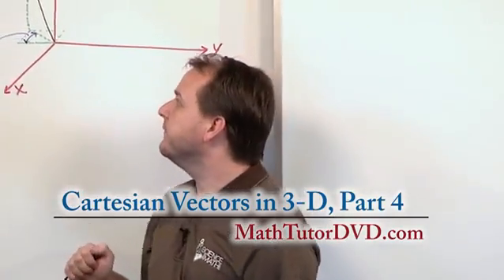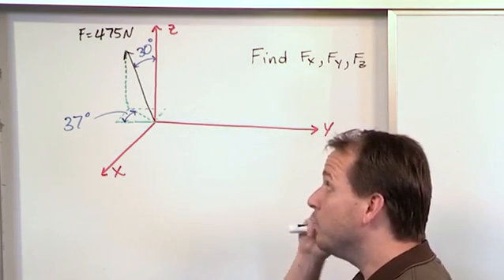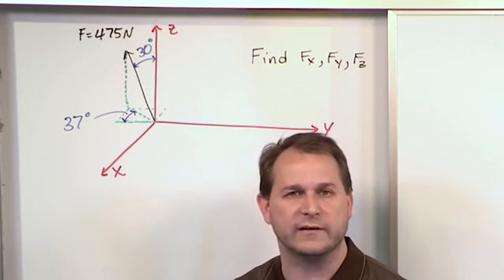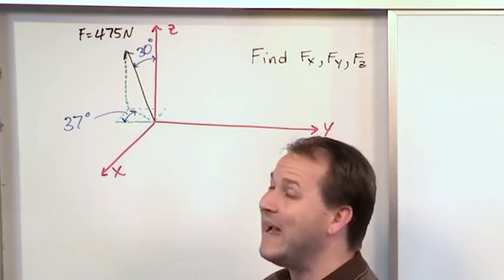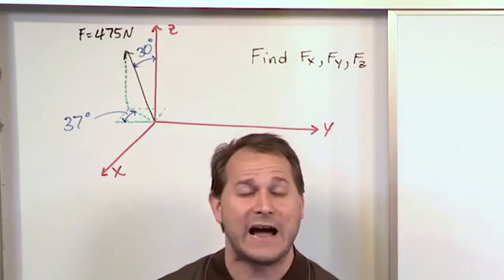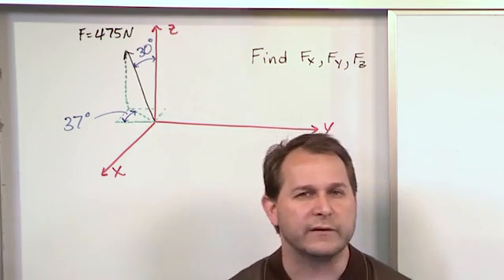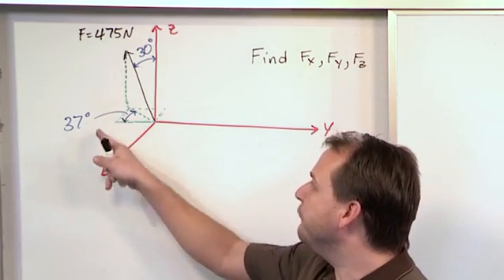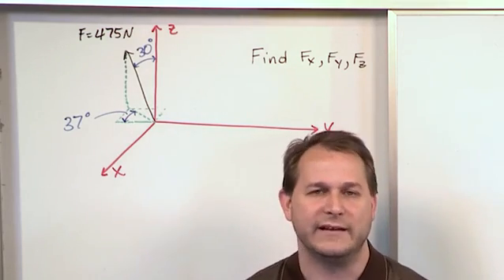Lesson 17 - Cartesian Vectors In 3D, Part 4 (Engineering Mechanics Statics)